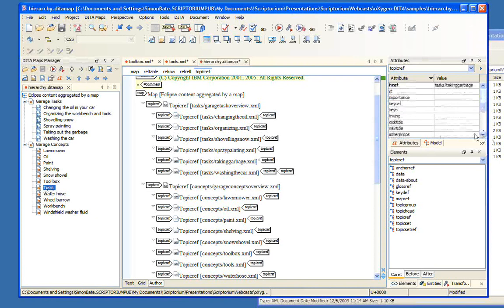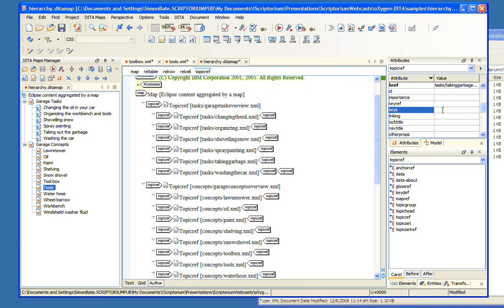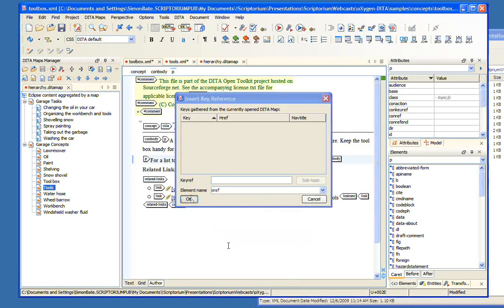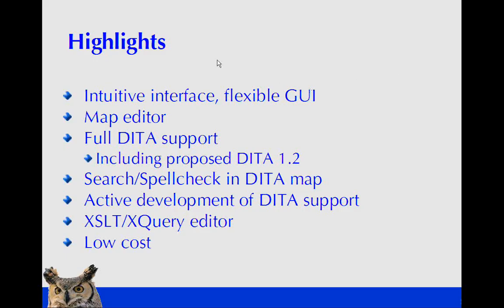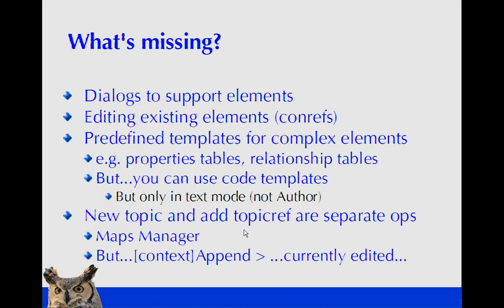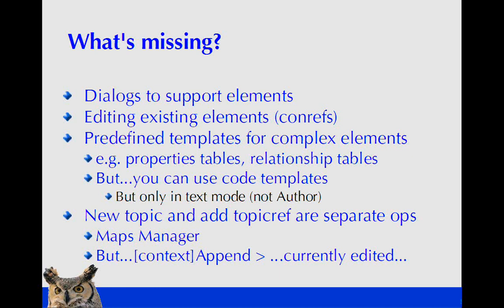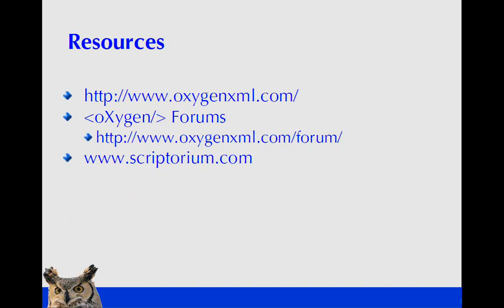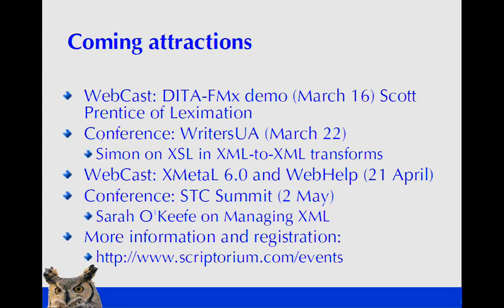DITA features in oXygen XML editor part 7 of 7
Presented by Simon Bate, Senior Technical Consultant
This webcast offers an overview of the oXygen XML editor and demonstrates DITA-specific features, including inserting cross-references and conrefs, working with map files, applying conditions, and generating output.